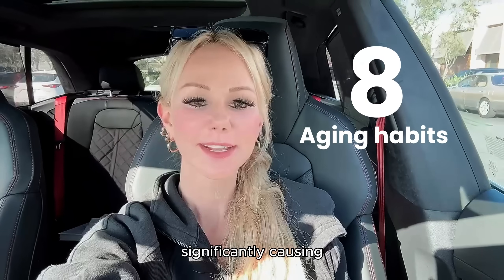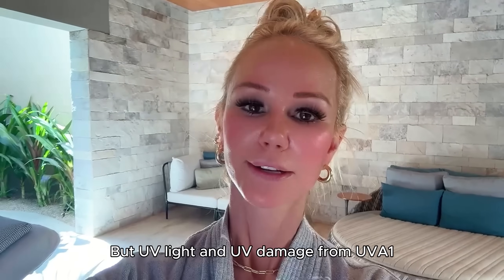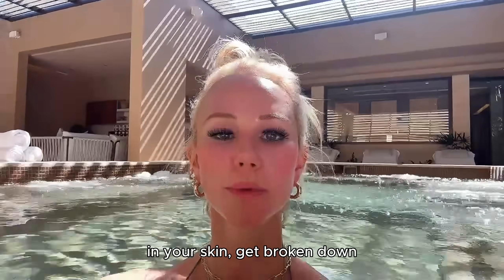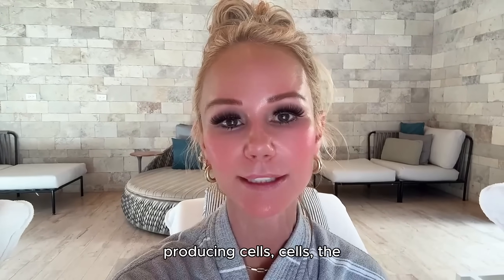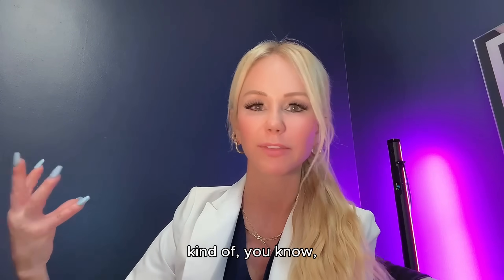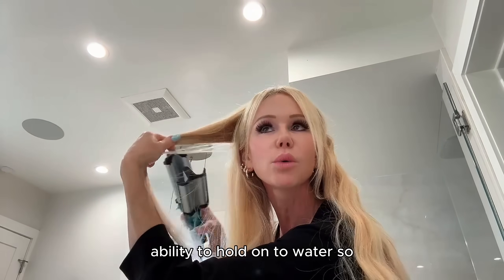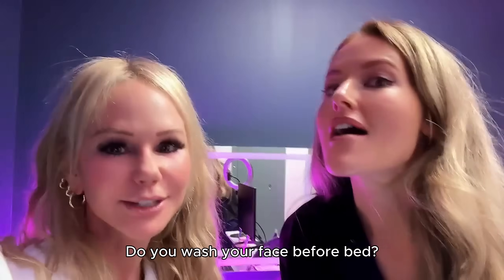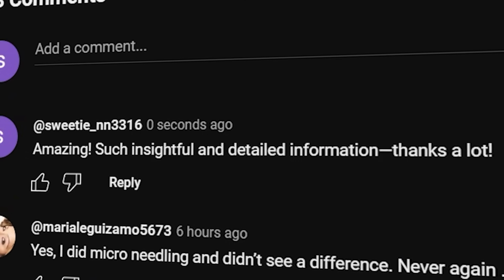STOP AGING YOUR SKIN! Reverse These 8 Habits Secretly DAMAGING Your Skin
As a dermatologist and beach lover in my late 40s, I reveal the eight daily habits that dramatically accelerate skin aging - and how to fix them.

From UV damage (the #1 aging culprit) to sleep deprivation, I break down the science behind how these common behaviors destroy collagen and elastin.

I share my personal practices, including maintaining sun protection while living an active beach lifestyle and my evening ritual for quality sleep.

Topics Covered:
UV exposure as the top aging accelerator
High-glycemic diets and skin glycation
Lack of exercise and decreased circulation
Over-exfoliation and barrier damage
Alcohol's multi-level impact on skin
Sleep deprivation and collagen synthesis
Smoking/vaping effects on skin structure
Healthy sleep hygiene practices
Vitamin D supplementation vs. sun exposure
Balanced approach to living a beach lifestyle

to shop my SCIENCE-BASED COLLAGEN BOOSTING Skincare Line

CHAPTERS
0:00 Intro
0:37 How UV Damages Your Skin
2:14 How to Reverse Photo Damage
3:40 How Diet Ages Your Skin
5:11 How Lack of Exercise Ages Your Skin
7:26 Over-Exfoliating Your Skin
9:40 How Alcohol Ages Your Skin
12:53 How Sleep Impacts Your Skin
16:45 Washing Your Face Before Bed
17:40 How Smoking and Vaping Ages You